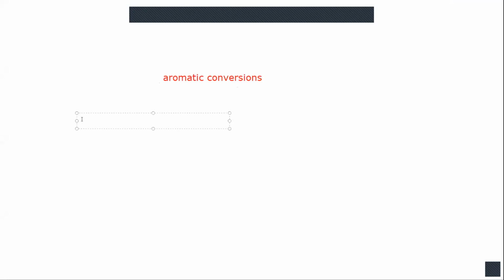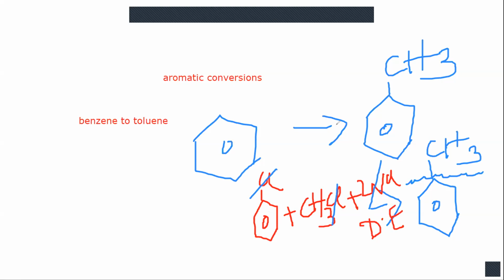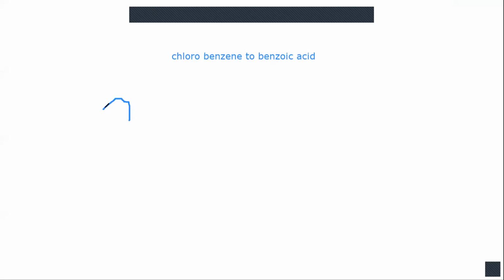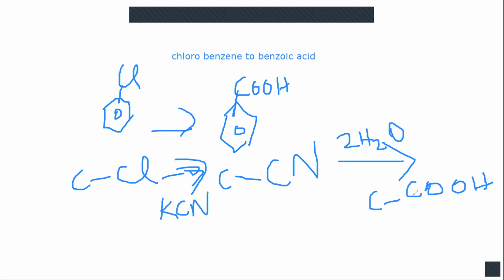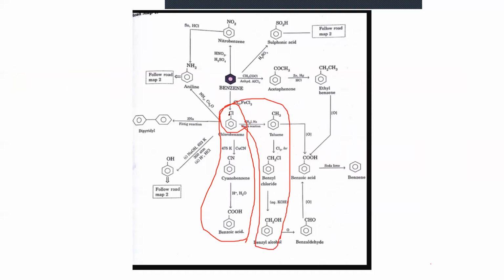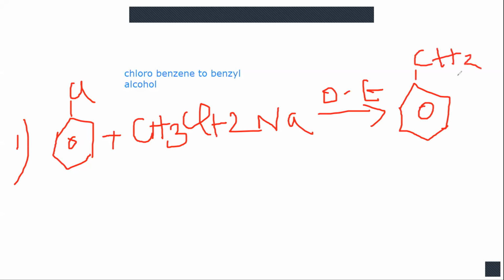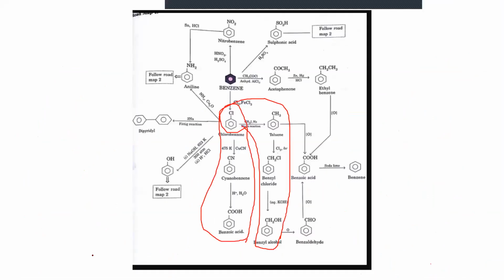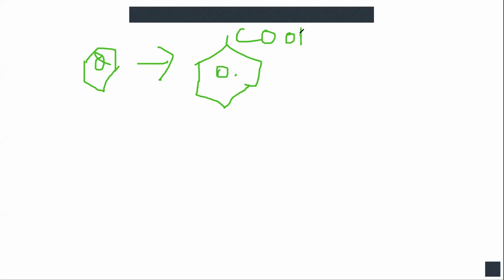organic conversion 2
trick to remember conversions